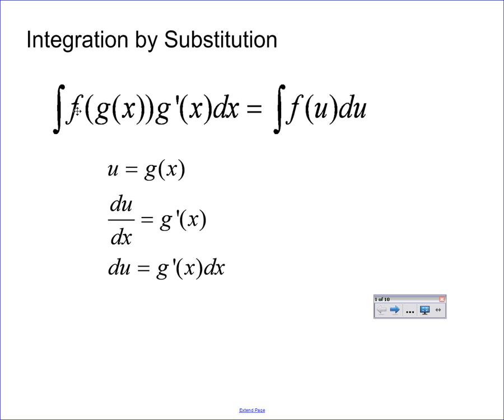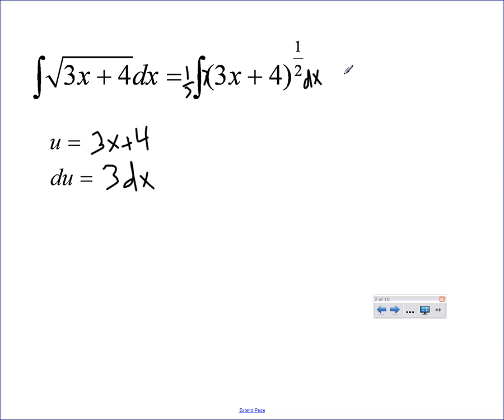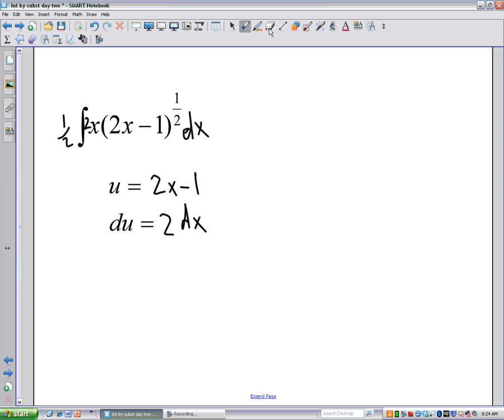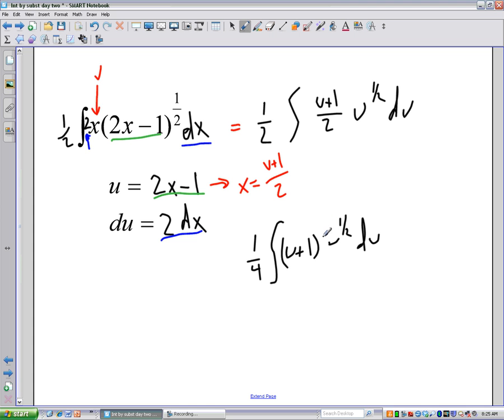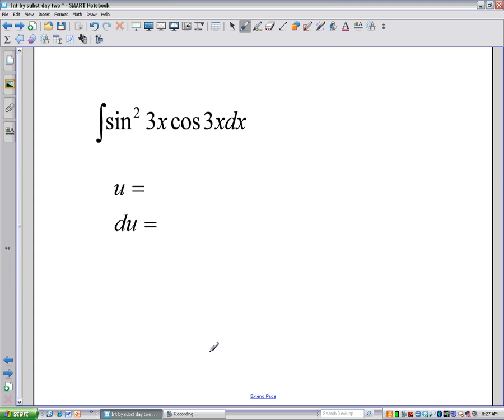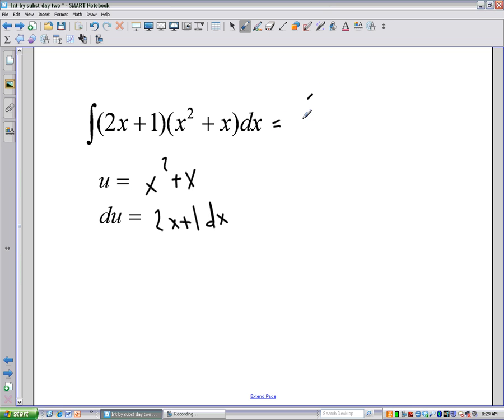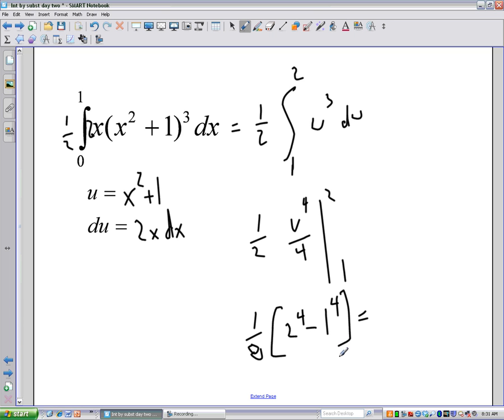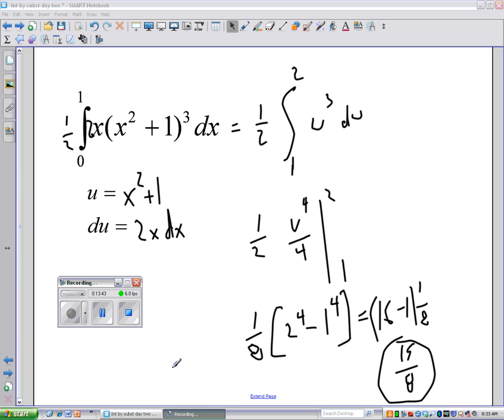Integration by Substitution 2.wmv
This is video 9 for Integration and video 2 for Substitution